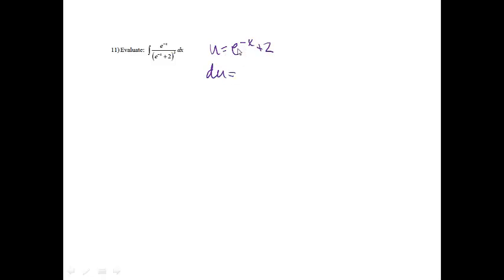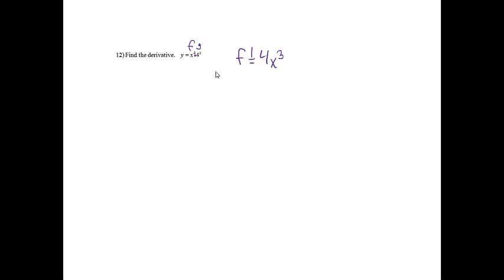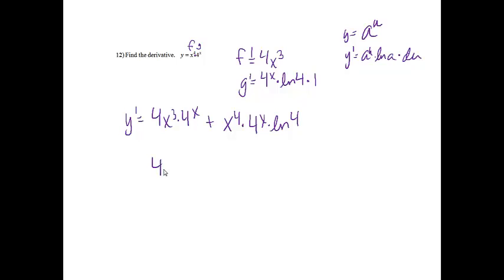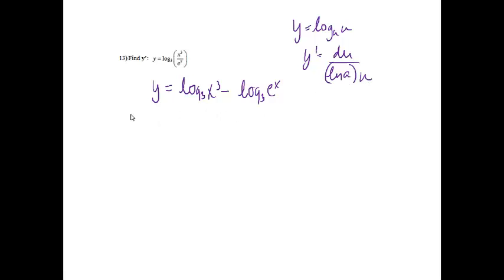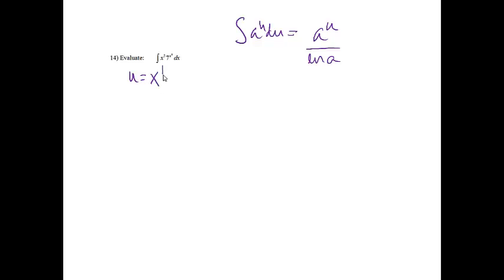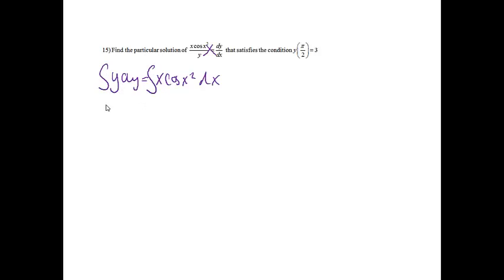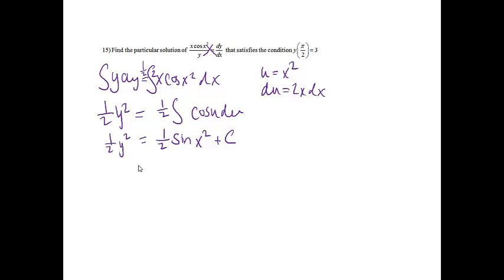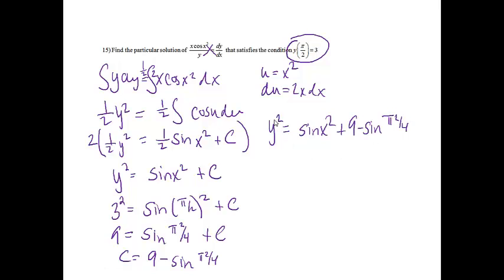Ch. 5 Practice Test #11-15